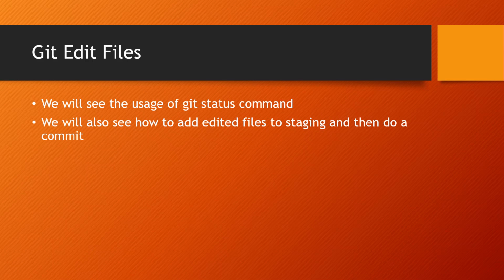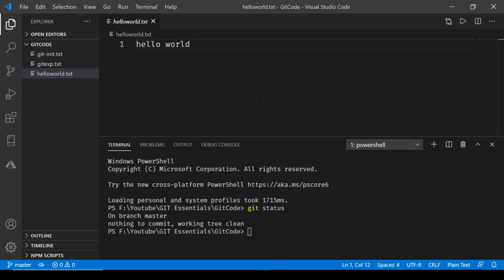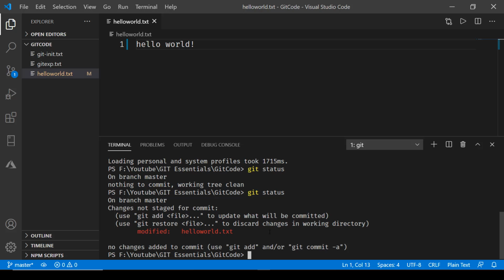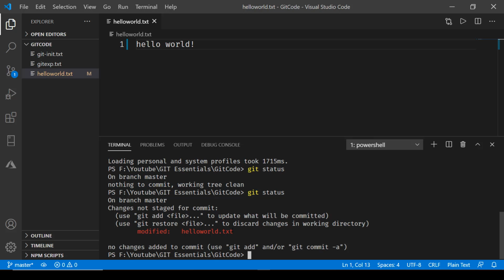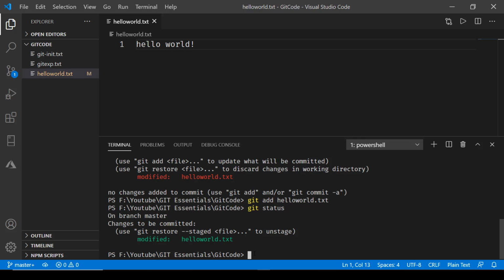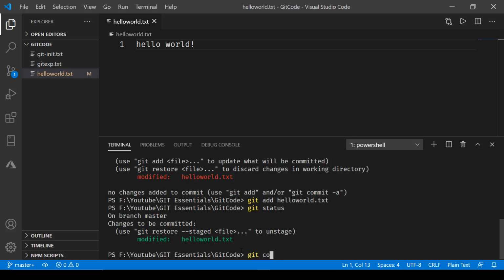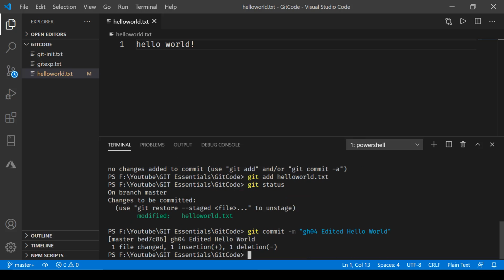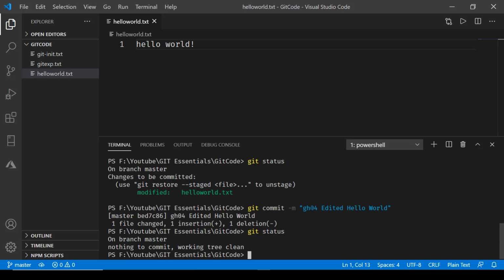GIT Edit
🌟 Simplifying GIT Edit for Efficient Version Control 🌟

Welcome to this GIT tutorial, where we'll demystify the 'GIT Edit' command. Whether you're new to GIT or a seasoned developer, mastering 'GIT Edit' is essential for productive version control and seamless code management.

📜 What You'll Learn:
In this video, we'll cover:
🔹 How to use 'GIT Edit' to make changes to the latest commit without altering previous history.
🔹 Real-world examples demonstrating how 'GIT Edit' streamlines code revision.
🔹 Tips and best practices for efficient development using 'GIT Edit.'

By the end of this tutorial, you'll have the skills and knowledge to harness 'GIT Edit' effectively in your GIT workflows.

Don't miss out on this opportunity to enhance your GIT proficiency and become a version control pro.